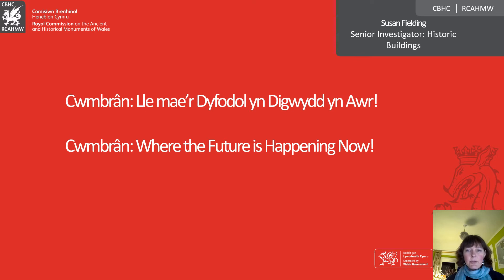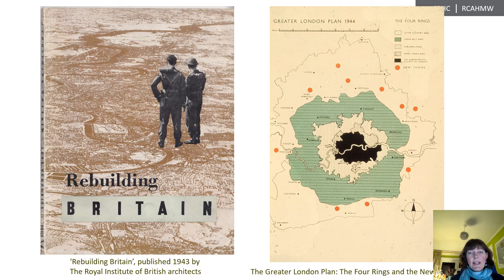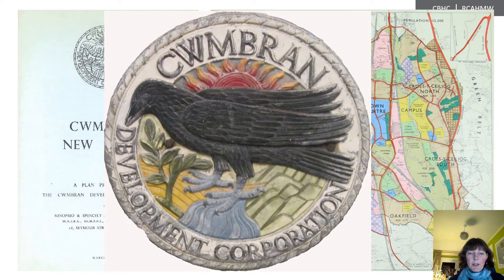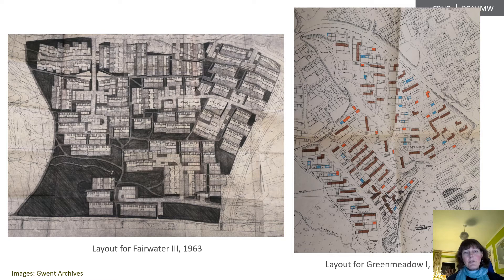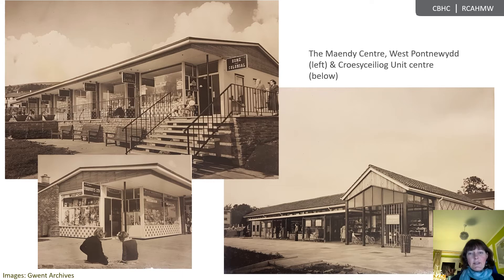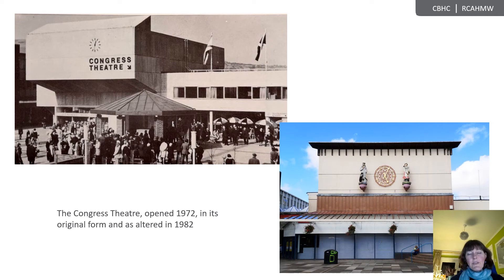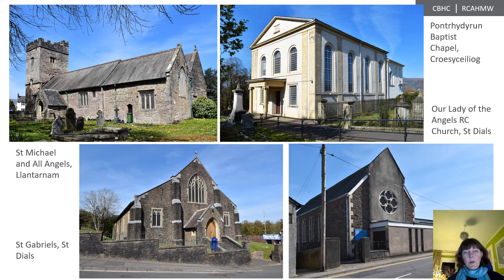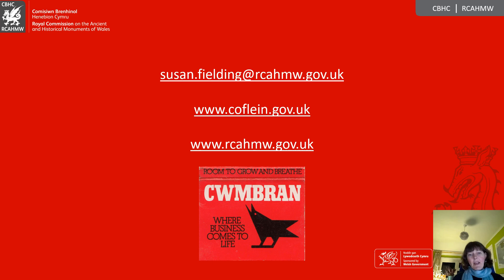Cwmbran: ‘Where the Future is Happening Now!’ by Susan Fielding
Cwmbrân: ‘Lle mae’r Dyfodol yn Digwydd yn Awr!’  gan Susan Fielding

Cafodd Cwmbrân, a ddewiswyd yn hoff Dref Newydd Prydain* yn ddiweddar, ei hadeiladu fel rhan o raglen uchelgeisiol i weddnewid bywydau miliynau o bobl wedi cyni’r Ail Ryfel Byd. Er nad yw’n cael llawer o sylw, mae Cwmbrân yn enghraifft hynod ddiddorol, a hynod bwysig, o sut y cafodd cynllunio a phensaernïaeth eu cyfuno i greu math newydd o dref i’r werin. Yn y sgwrs hon fe olrheinir hanes Corfforaeth Datblygu Cwmbrân ac eglurir pam mae Cwmbrân – man geni’r Cyfeillion Eglwysi Di-gyfaill, lleoliad cwmni cynhyrchu tinsel mwyaf Ewrop, cartref y Wagon Wheel, a phrifddinas parcio di-dâl y byd – mor bwysig yn hanes amgylchedd adeiledig Cymru.

Seilir y sgwrs hon ar y cyhoeddiad digidol ‘Cwmbran New Town: An Urban Characterisation Study’ gan Susan Fielding a fydd ar gael maes o law

Voted Britain’s favourite New Town*, Cwmbran was built as part of an ambitious, Britain-wide programme to transform the lives of millions in the aftermath of the Second World War. Although often overlooked, Cwmbran is a fascinating, and highly significant, example of how planning and architecture were combined to create a new type of town designed for the people. This talk will chart the building history of the Cwmbran Development Corporation and explain why Cwmbran - birthplace of the Friends of Friendless Churches, Europe’s largest tinsel producer, home of the Wagon Wheel, and free parking capital of the world – is so important in the history of the built environment of Wales.

This talk is based on the forthcoming digital publication ‘Cwmbran New Town: An Urban Characterisation Study’ by Susan Fielding